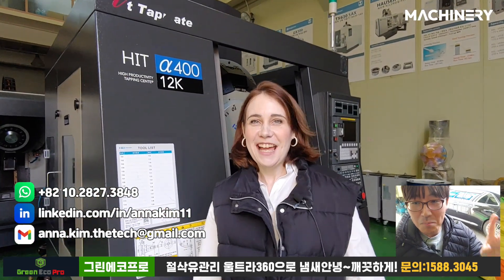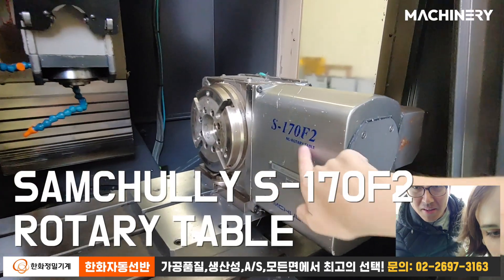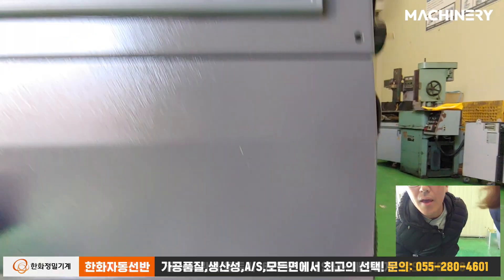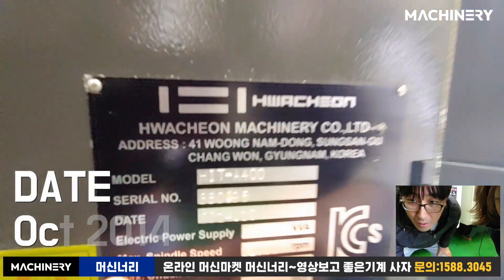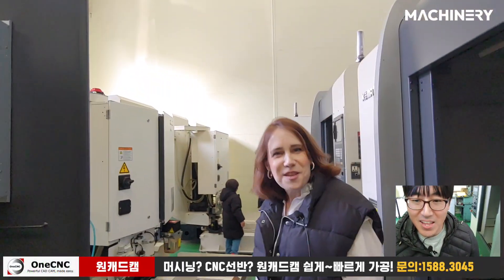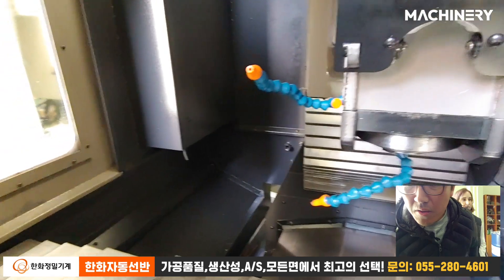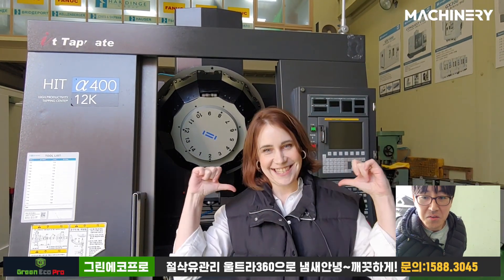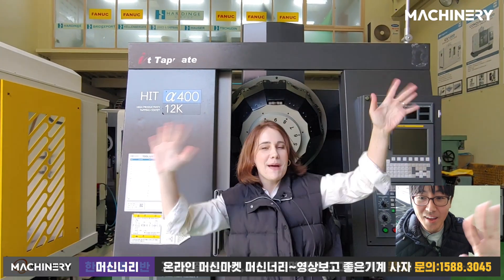[ENG] HWACHEON TAPPING CENTER HIT a400 12K / Rel.Date Otc 2014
대한민국 공작기계/머신채널 더테크 입니다.
국내 또는 전세계 다양한 공작기계에서 부터 특수공구 및 캐드캠
정보를 재미있게 유익한 정보를 나누고 소통하는 채널입니다.
따뜻한 마음으로 많은 관심과 참여 부탁드립니다.

▒원캐드캠 | 밀링 | 쉽고! 빠르게! 배워 바로 사용
1.밀링2.5D 기본 480만원 / 2. 밀링2.5D 고급 580만원 / 3. 밀링3D 전문가 820만원 / 4. 밀링3D 순련가 1,200만원

원캐드캠 2 구매시+10대사용 = 멀티10사용자용 가격은 × 2
(예: 밀링2.5D 기본 480만원 x2대 = 960만원 조건이면  10대 사용가능)
▒원캐드캠 | 선반 | 와이어EDM | 레이져 | 조각 | 5축...모두 준비되어 있습니다.
[원캐드캠 네이버카페] 파일샘플 다운로드

[캐드캠] 원CNC/CAD/CAM 최신 XR9 설치파일 및 응용파일 들을 다운로드 하세요.

[더테크공유폴더]  서비스 요청서를 다운받으세요

♥ Like 버튼을 눌러주세요
♥ 알람 버튼을 눌러주세요